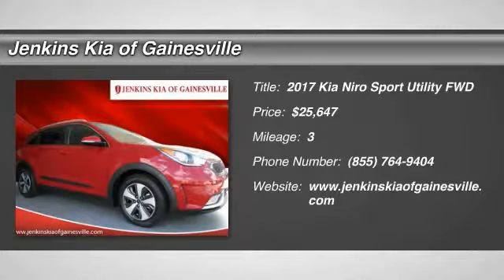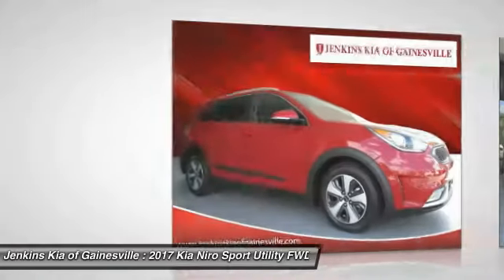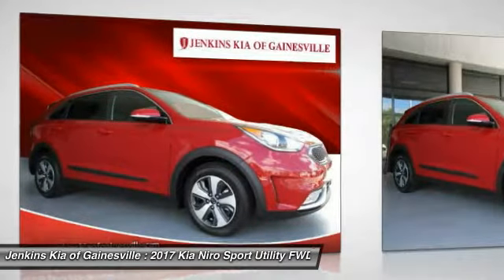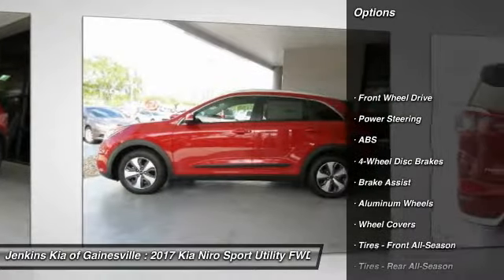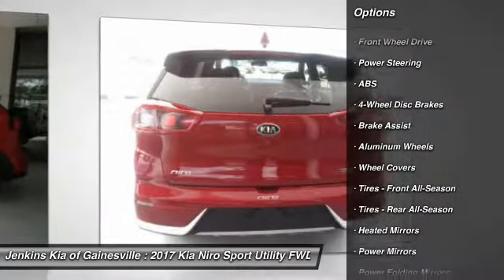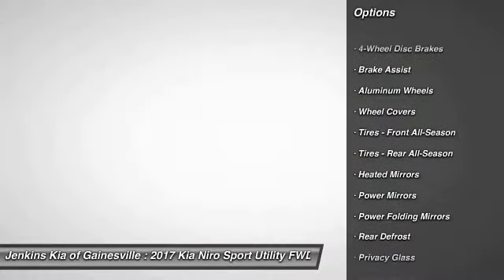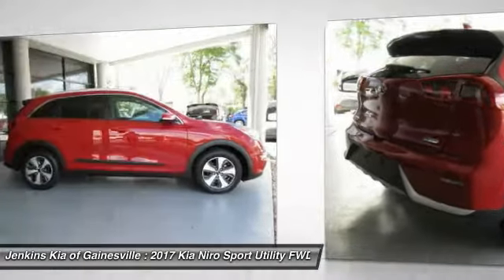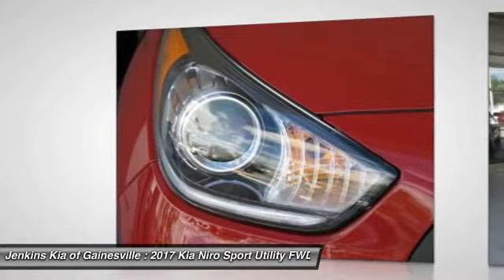2017 Kia Niro Gainesville FL G0403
2017 Kia Niro EX

Introducing the Kia Niro, a new approach to what a hybrid crossover can be. It achieves an EPA-est. 50 mpg combined and a near 600-mile range featuring a high efficiency 1.6L GDI engine and a smooth-transitioning dual-clutch automatic transmission that delivers a combined hybrid system of 139hp equating to pure fun behind the wheel. The wide stance. The sleek, dark trim. And, face to face, available High-Intensity Discharge projector beam headlights and LED positioning lamps for crisp illumination. From the stylish wheels to the rear spoiler, the Niro mates upscale style with athletic appeal, pushing the limits of what a hybrid can be. Featuring a power drivers seat with lumbar support that adjusts up to 10 ways. And an available power sunroof that offers fresh air and sunlight at the push of a button. The Niro is a welcoming getaway tailored to you. Available heated and ventilated front seats deliver personalized comfort no matter the weather. Loaded with available amenities like soft leather seating and a heated steering wheel, the Niro is designed for maximum comfort. With UVO, Kias free infotainment system, you can send and receive texts, access your favorite apps, and connect to your smartphone via Apple CarPlay or Android Auto all through the Niros built in 7-inch or 8-inch color touchscreen display. Every adventure should have its own rich soundscape. Thats why the available Harman/Kardon Premium Sound System delivers crisp, custom-tuned audio and features Clari-Fi technology. Drive confidently with DriveWise, Kias suite of available driver-assistive technologies designed to take action and help keep you alert. Like Autonomous Emergency Braking, Smart Cruise Control, Lane Departure Warning System, and Park Assist Systems.